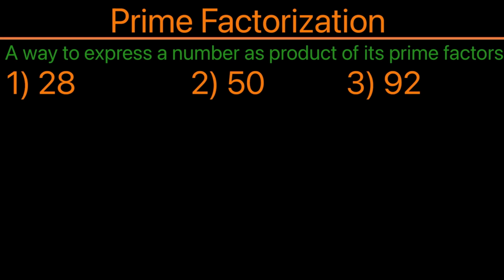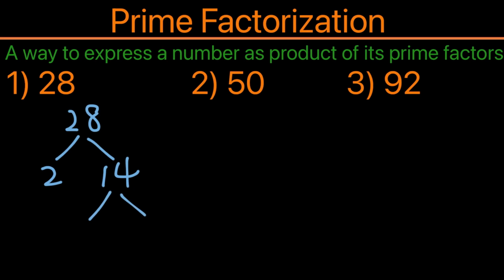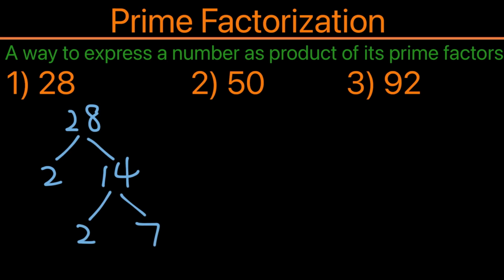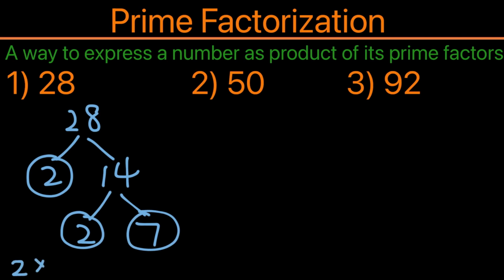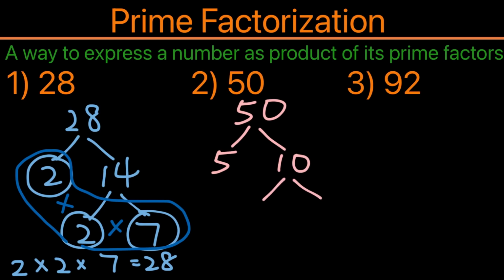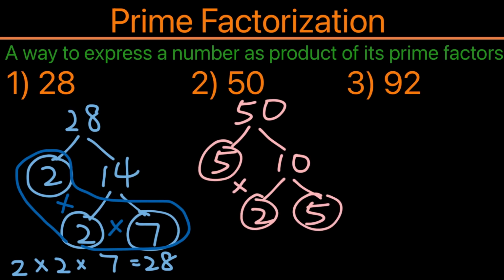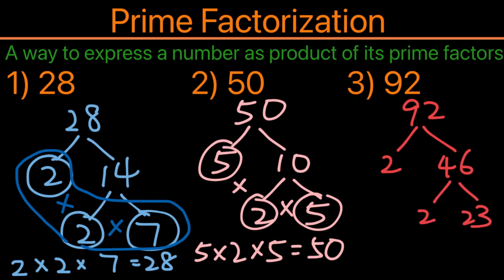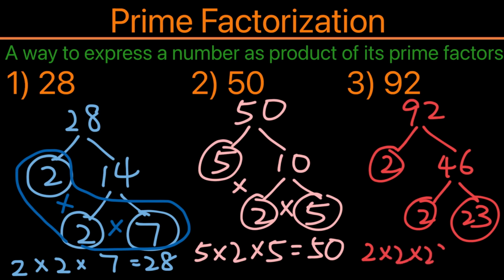Prime Factorization Explained | Your 24-7 Math Tutor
Learn how to solve prime factorization of a number with step-by-step instructions at Your 24-7 Math Tutor.  This video comes with three examples and solution for each.

00:00 Intro
00:19 What is the prime factorization of 28?
01:20 What is the prime factorization of 50?
01:56 What is the prime factorization of 92?
02:42 Outro